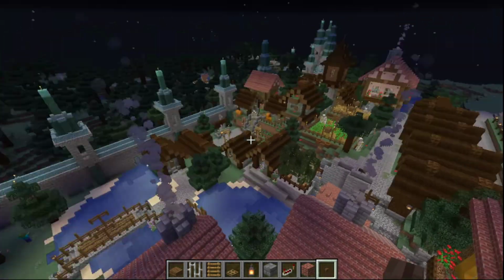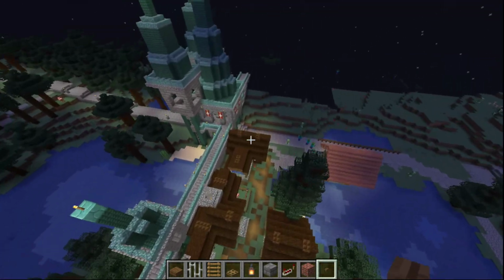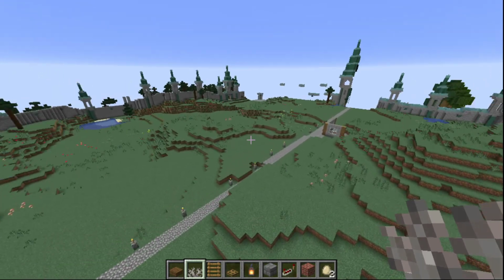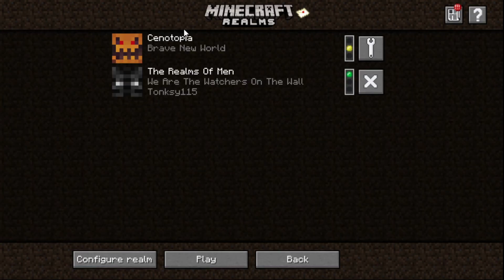Cooped Up (Minecraft in media res - Part 47)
A flyover the wall, a look at the lay of the land. And a chicken coop.